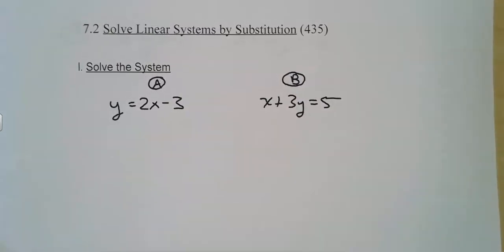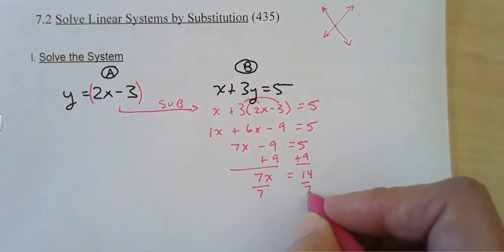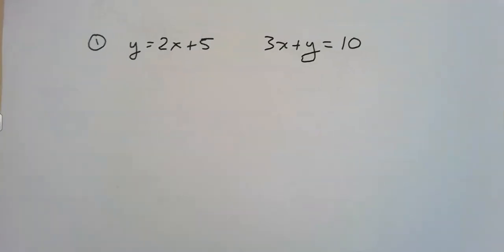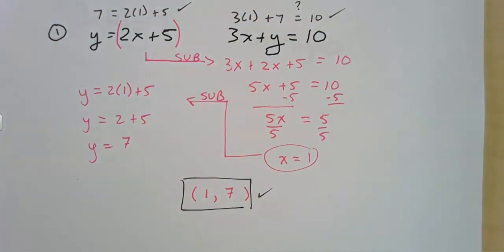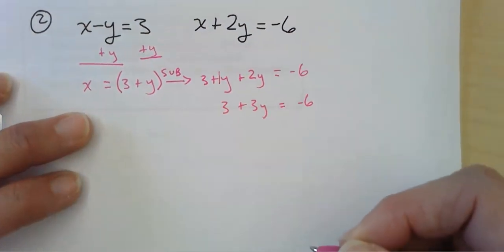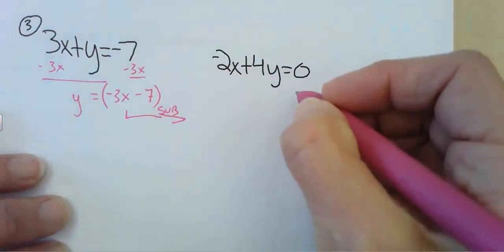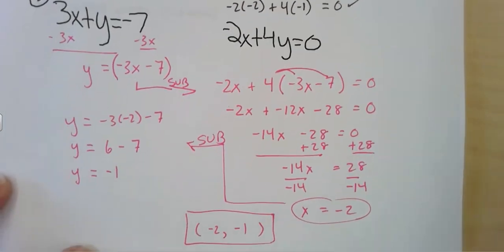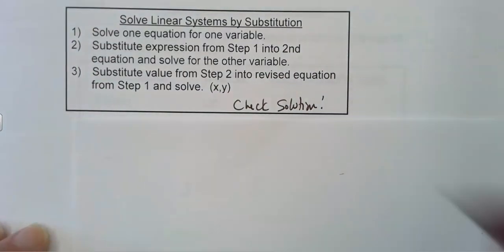Algebra 7.2-1 Solve Linear Systems By Graphing